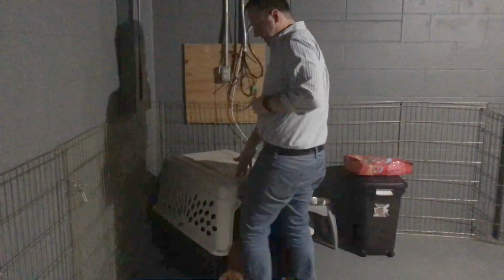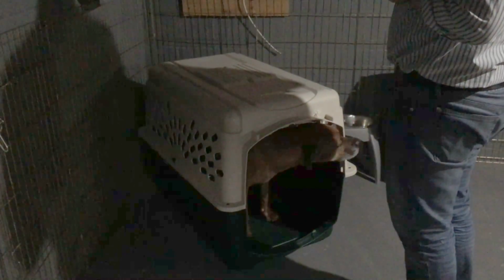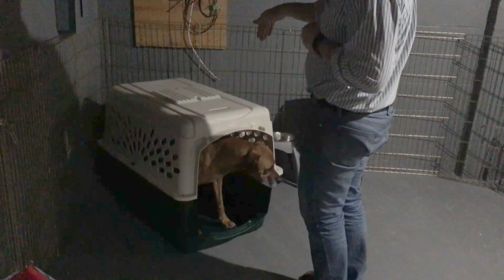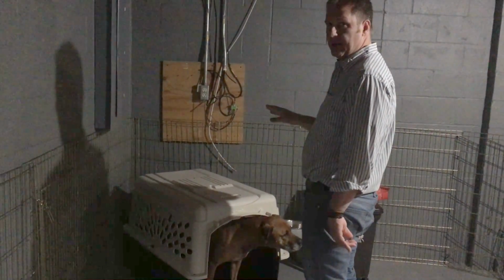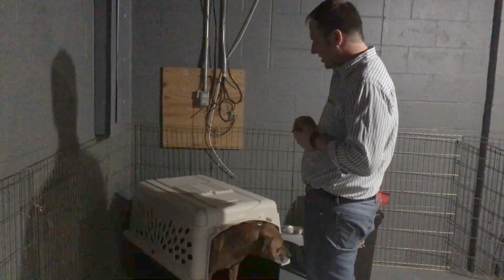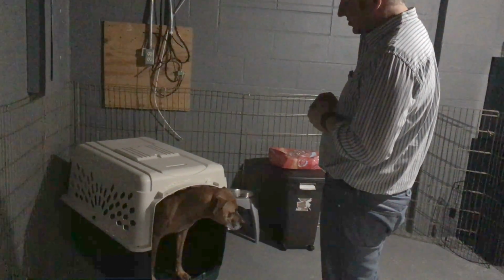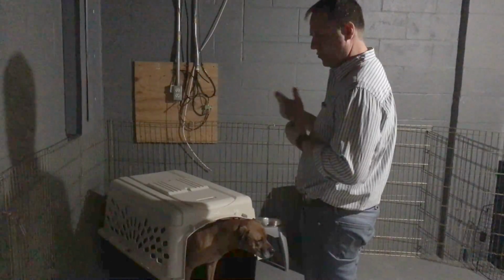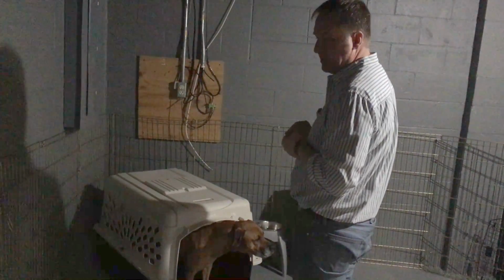Kobe's Kennel Training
Kobe is a eight-year-old Boxer Pitbull mix who lives in Bellevue Nebraska. His guardian reached out to set up a dog behavior training session to address Kobe’s Separation Anxiety. Its so intense that he has been breaking off teeth trying to get out of the kennel.